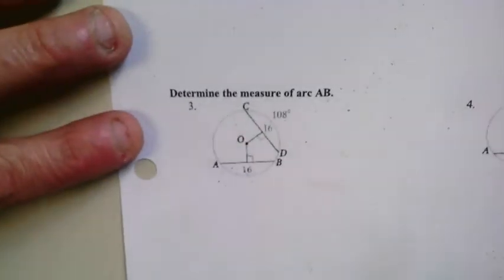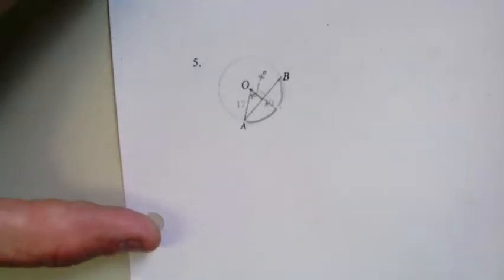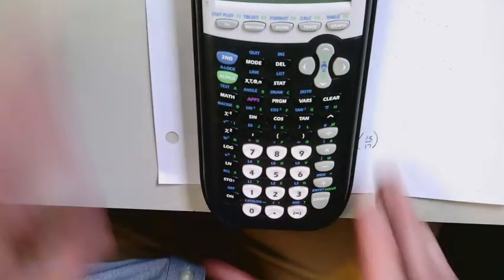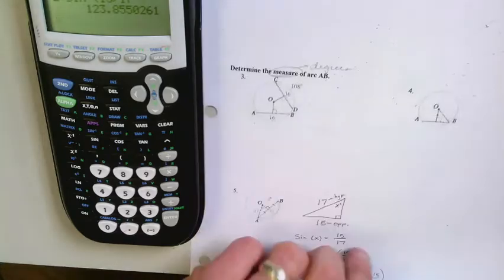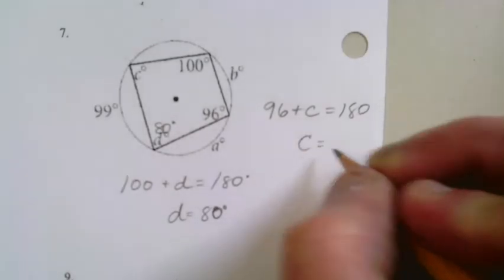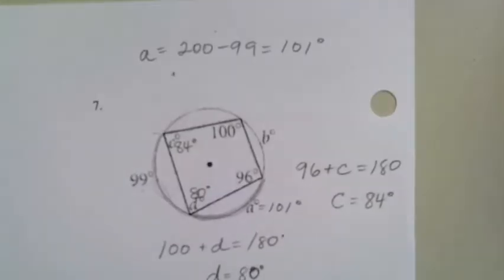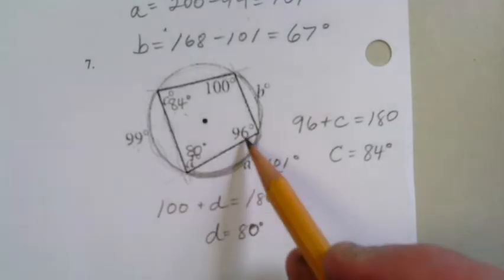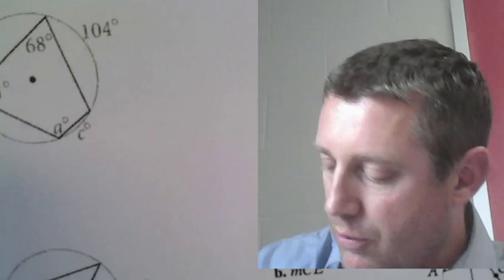9 1 to 9 4 Review